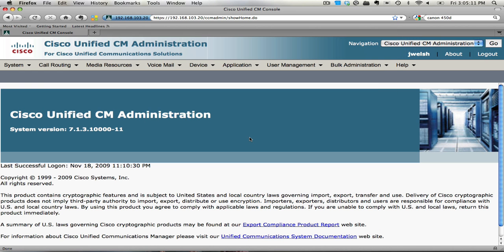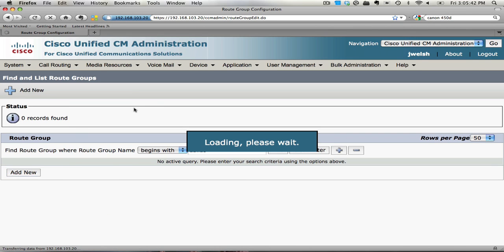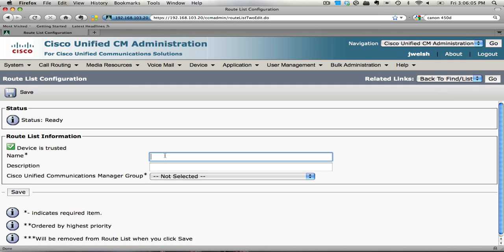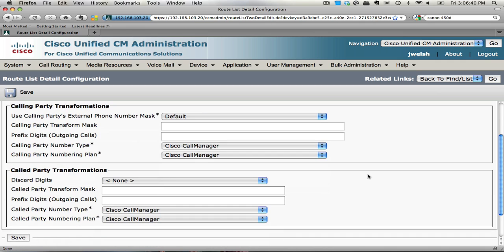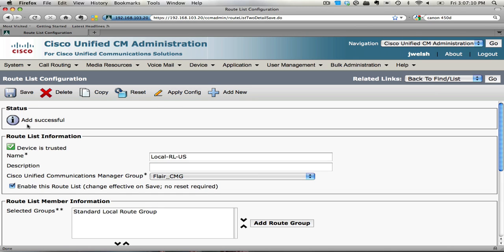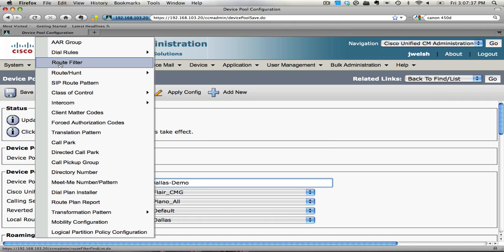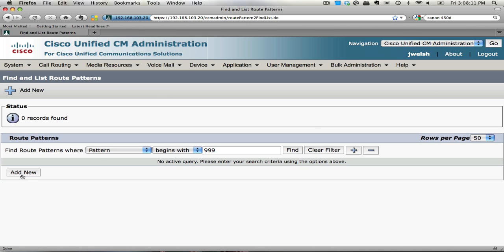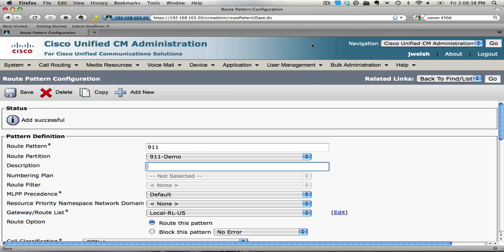Configuring Local Route Groups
Video tutorial on configuration and usage of local route groups in Cisco Unified Communications Manager.